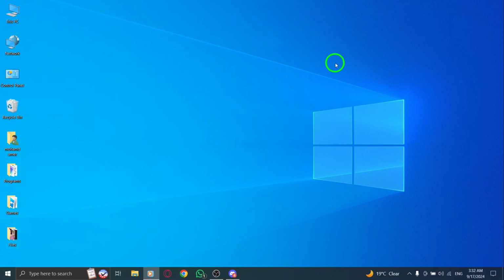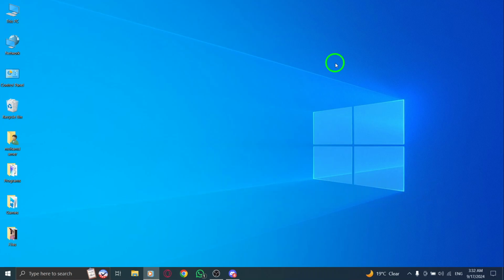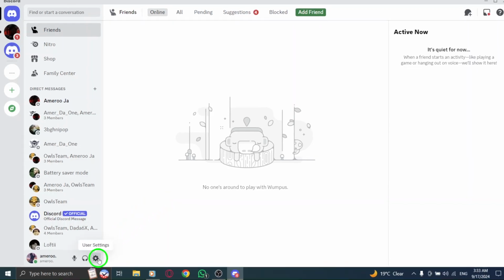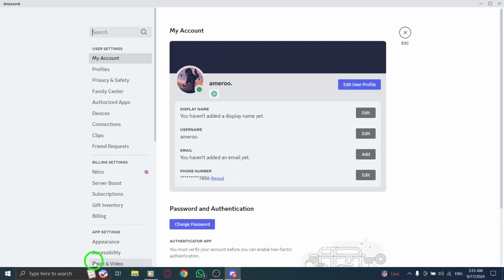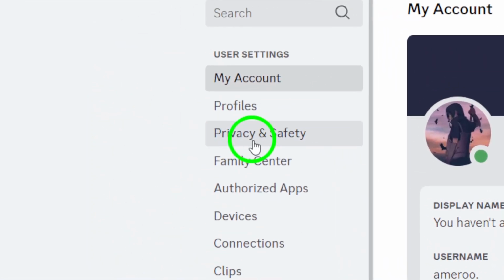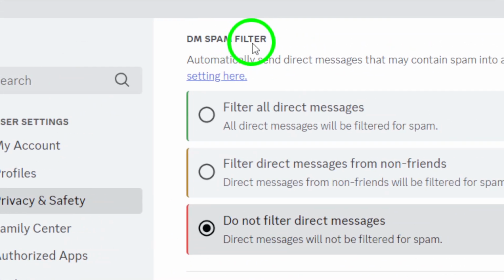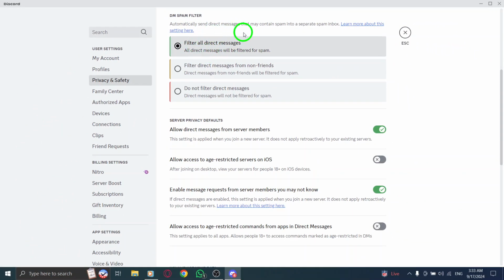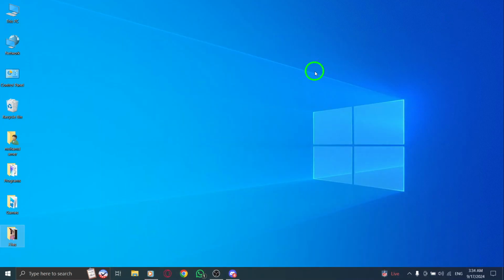How to Turn On Filter All Messages on Discord On PC (New Update)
Learn how to turn on the "Filter All Messages" feature on Discord for PC with ease. With a recent update, safeguarding your direct messages has become simpler than ever. Follow these steps to enhance your privacy and ensure a safer chatting experience.
Steps:

1. Open Discord app.
2. Click on the gear icon.
3. Click on Privacy & Safety.
4. Choose the option “Filter all direct messages.”

Now you can enjoy a more secure Discord experience.

Chapters:
00:00 Intro
00:12 Soultion
01:05 Outro